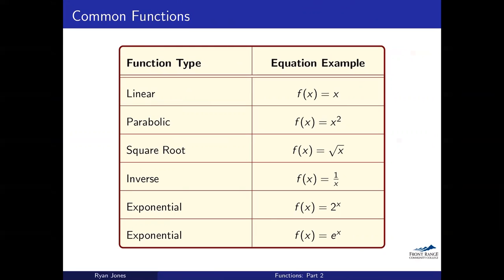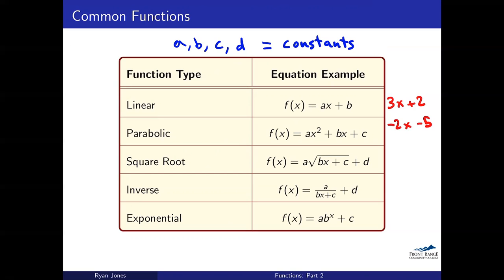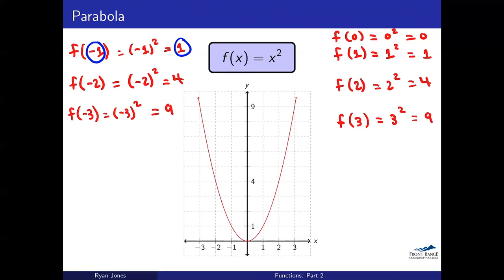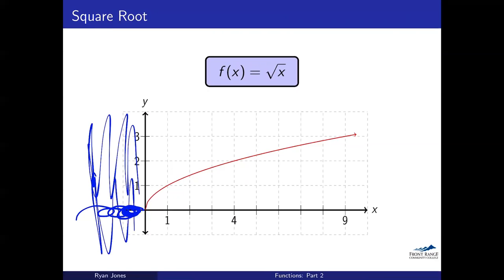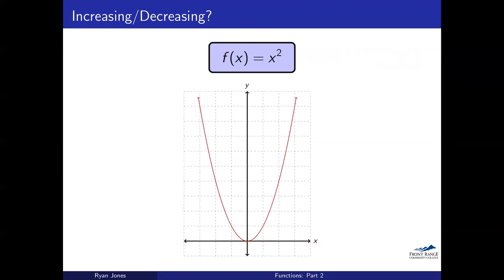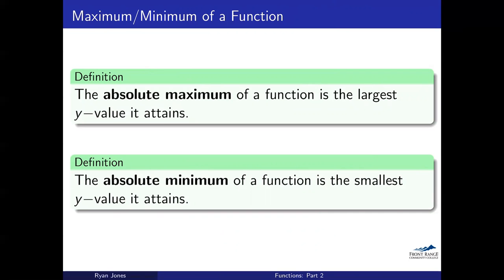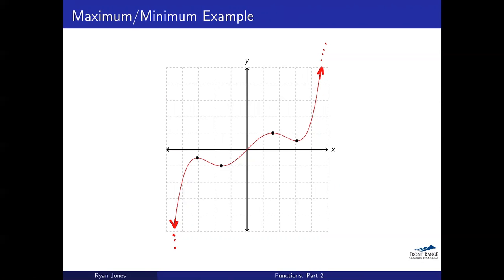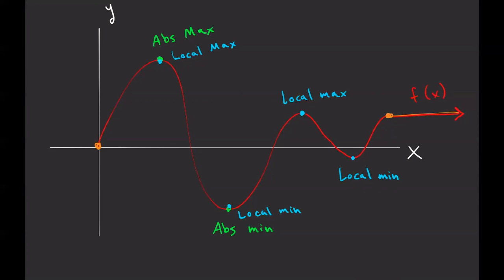MAT 1240 -- Lecture 26 -- Functions (Part 2)